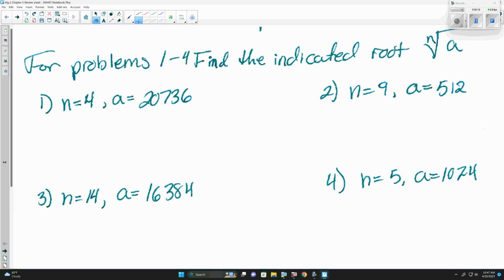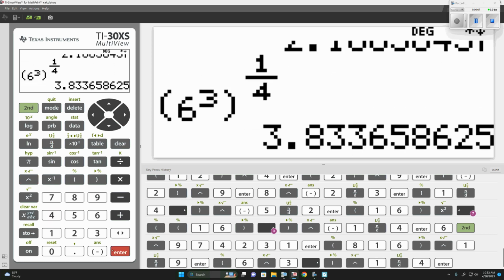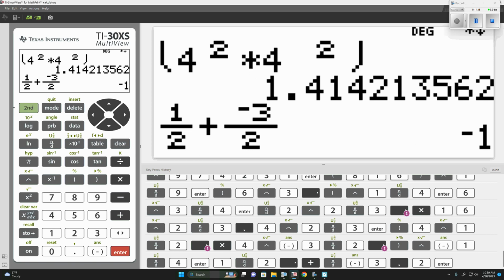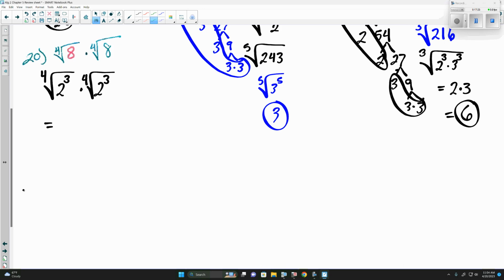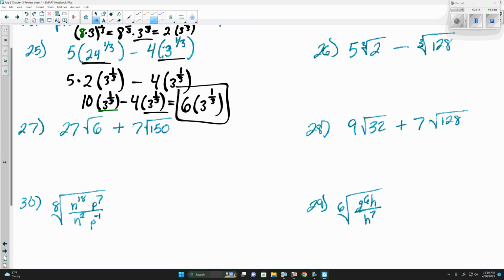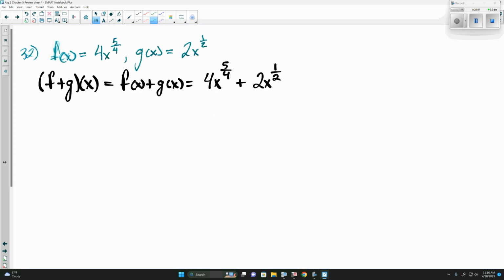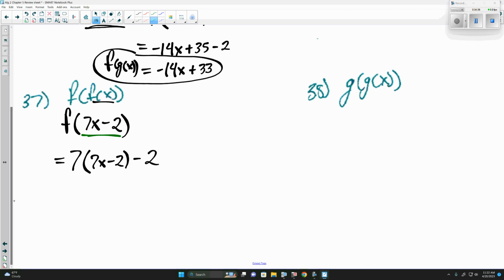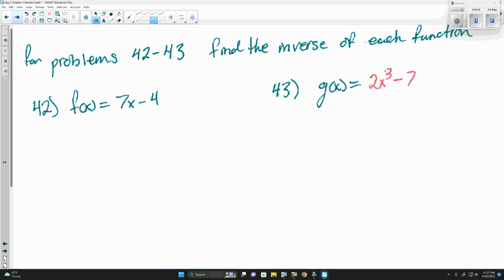Algebra 2 Chapter 5 Review (1)